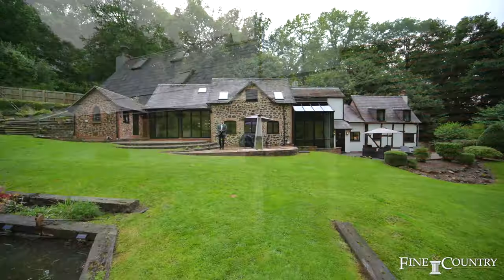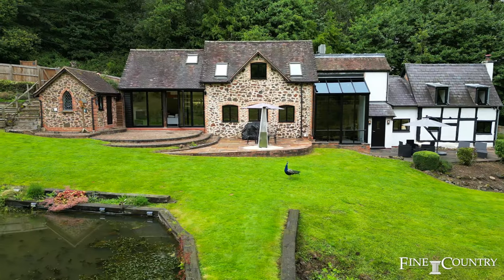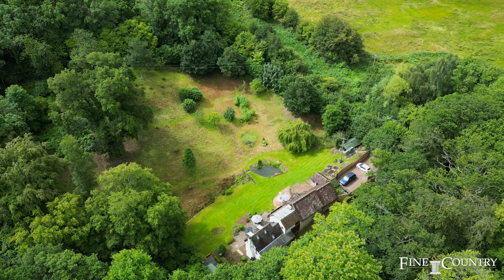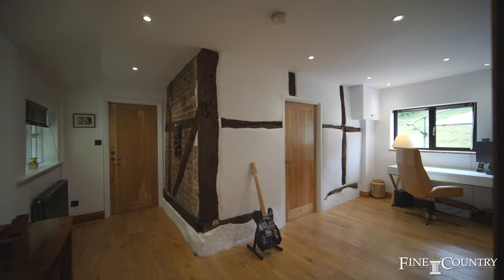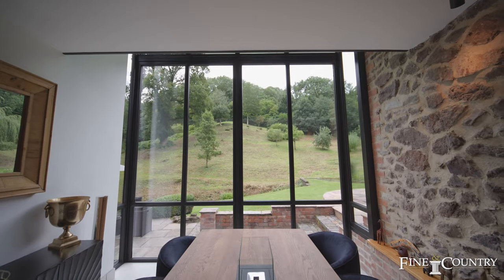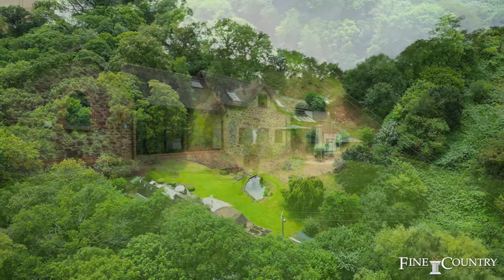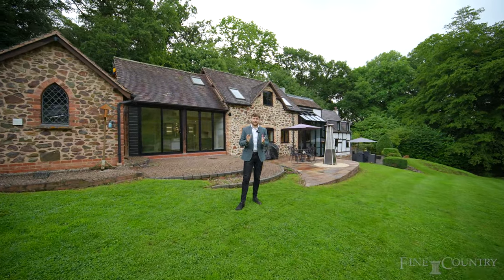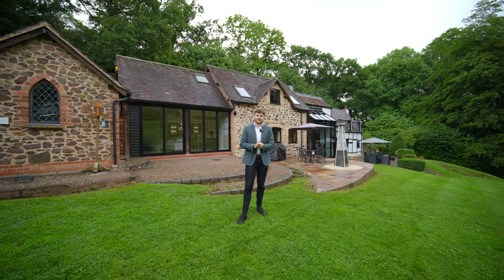Bromsberrow, Ledbury, Herefordshire - Fine & Country Worcestershire with Bert Rogers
Located within a stunning countryside setting, Bridge Cottage represents a magnificent rural lifestyle without compromise. This character home oozes luxury, boasting ample living spaces with a contemporary entertaining kitchen, 3 bedrooms including prestigious main suite with dressing room, and show stopping living spaces. Within the 2-acre grounds you are immersed in nature, and there are private lawns with a patio to the rear, an ideal family area for al-fresco dining. Sitting proud in the prestigious Whiteleaved Oak area, the property backs on to Eastnor Deer Park and has a wealth of links locally, making an ideal spot for work, schooling, and leisure.

Freehold. EPC Rating D. Council Tax Band E.